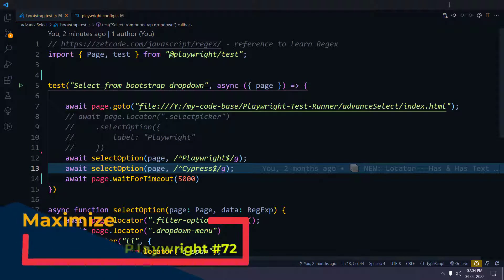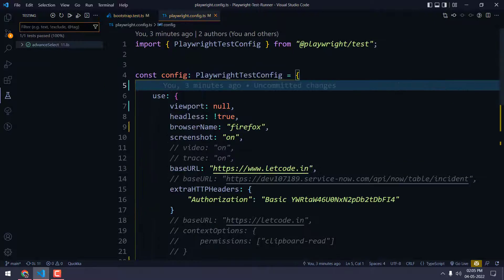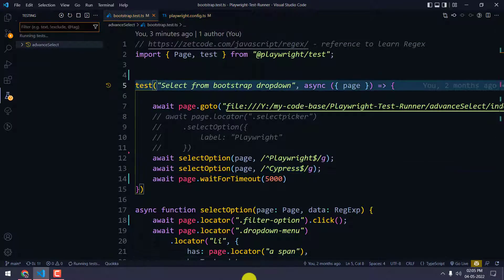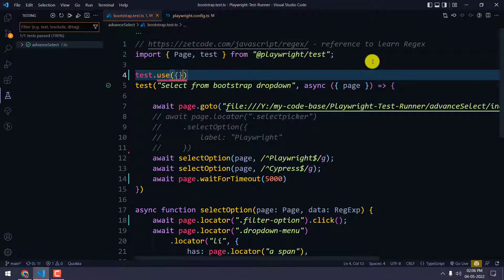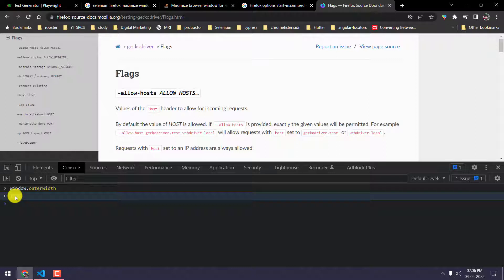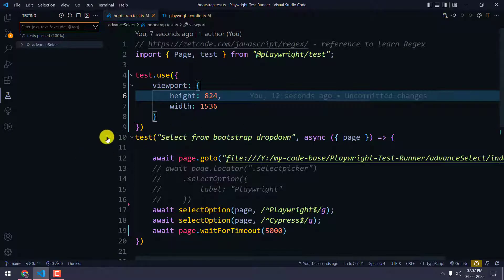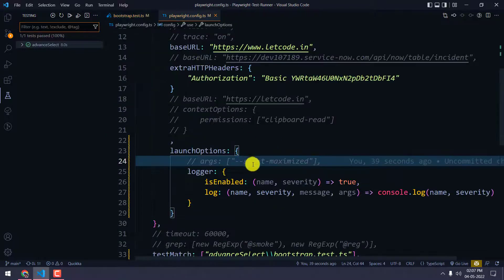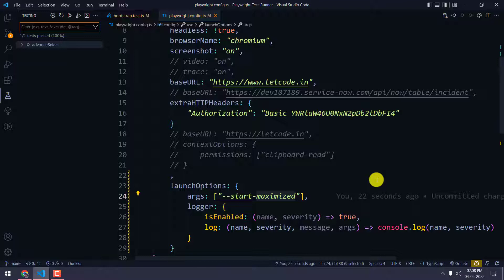Maximize Window | Playwright Tutorial - Part 72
How to maximize the browser window in Playwright?
Steps:
1. In the playwright config file - with in use set viewport as null
2. Within launchOptions add  args: ["--start-maximized"],

SOCIAL